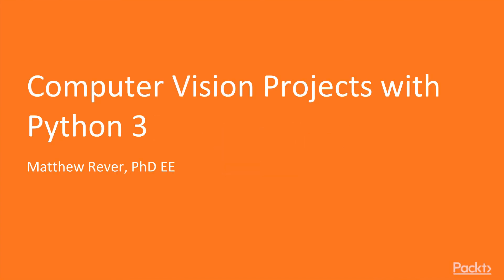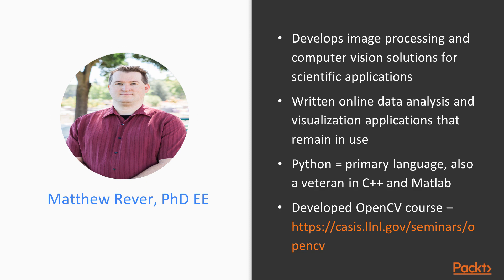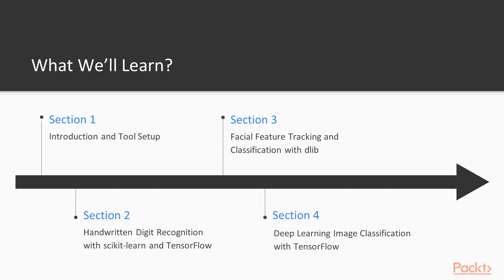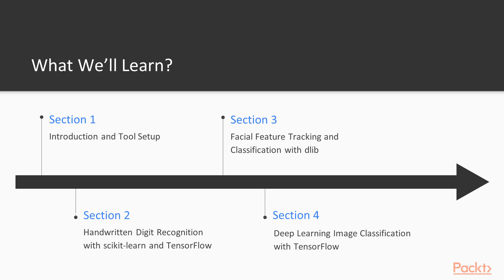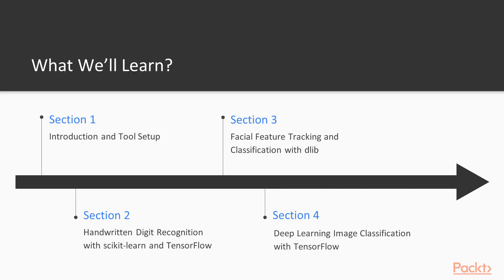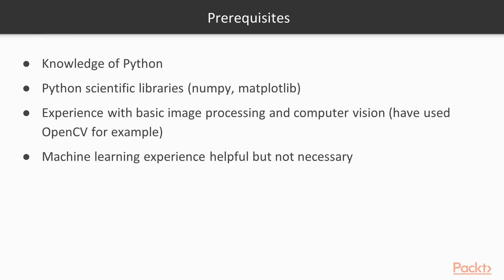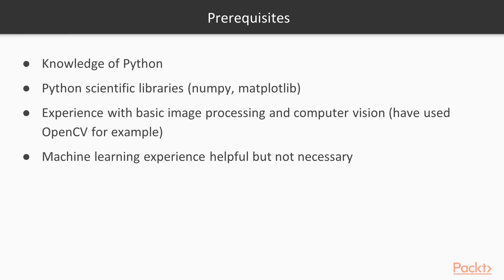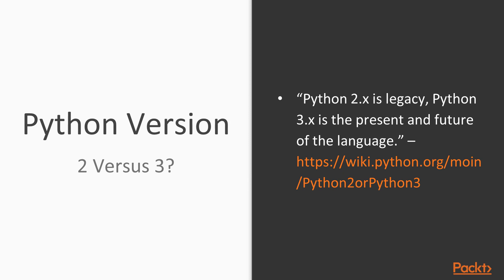Computer Vision Projects with Python 3: The Course Overview | packtpub.com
This video tutorial has been taken from Computer Vision Projects with Python 3. You can learn more and buy the full video course here